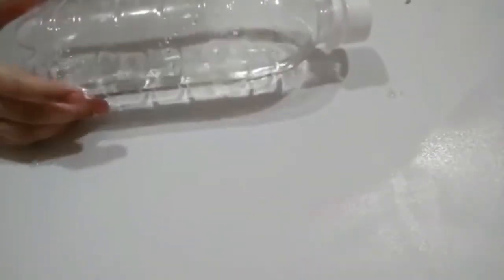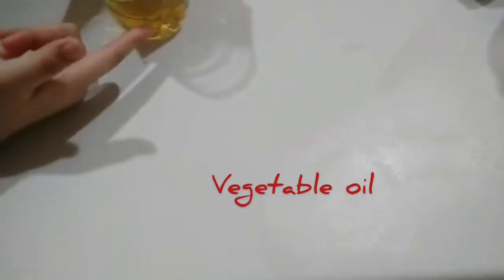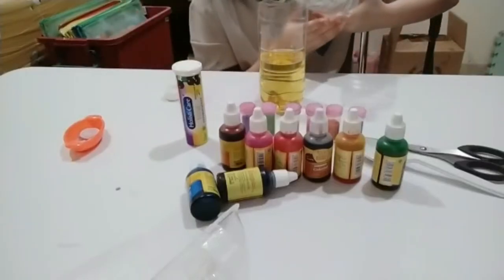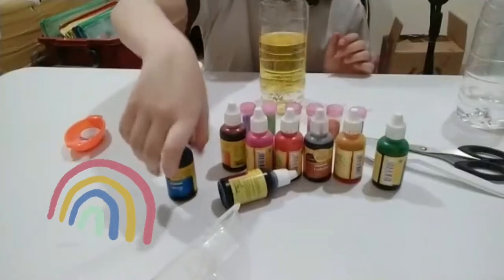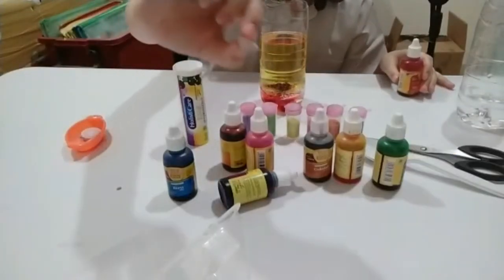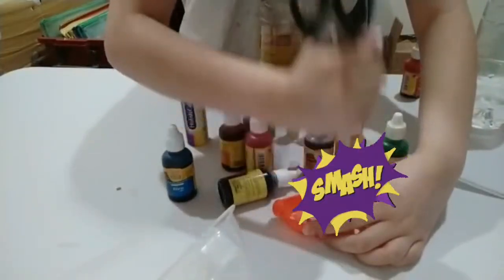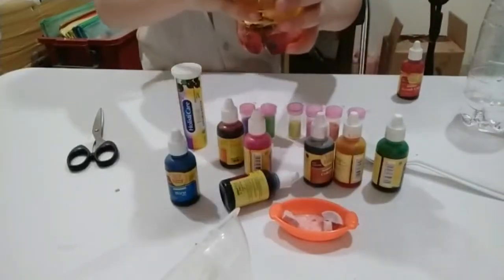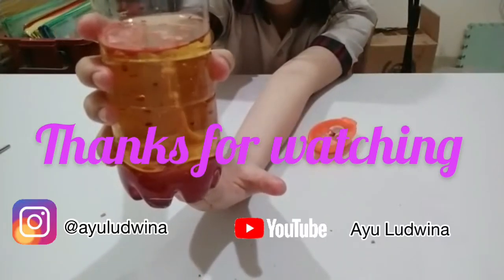Making a Lava Lamp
A video of how to make a lava lamp,
done by Prischellia, Primary 4 student of Permai School.